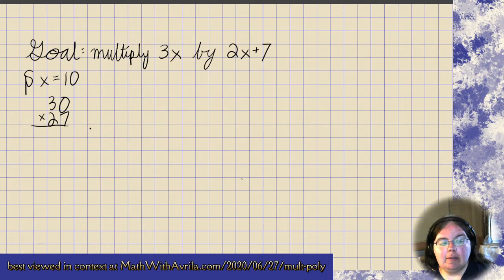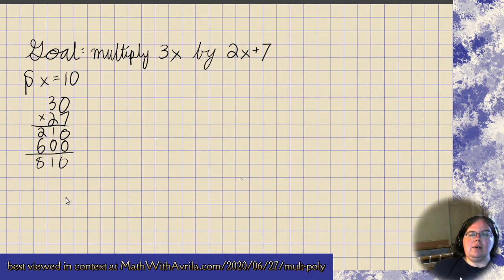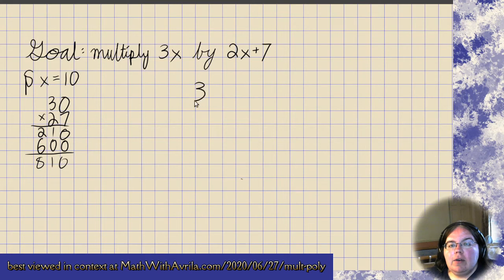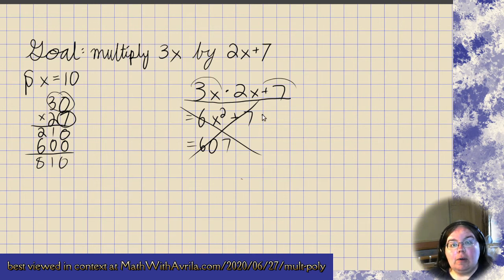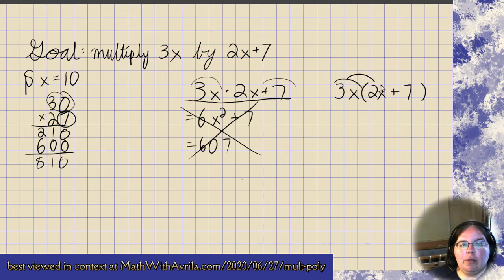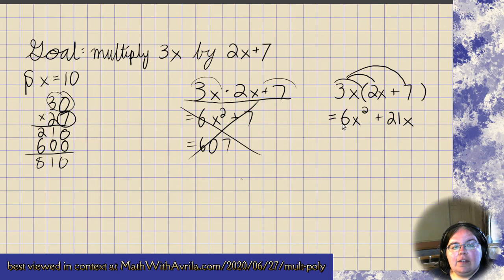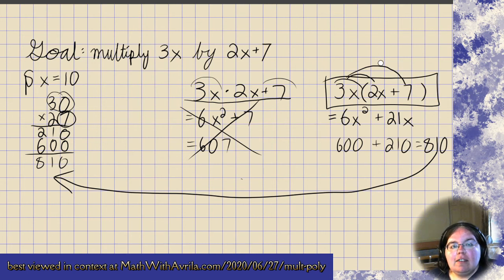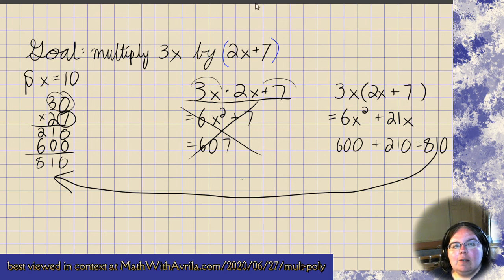Monomial Times Polynomial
Hello mathematicians, puzzlers, and other curious people! This video is best viewed in context